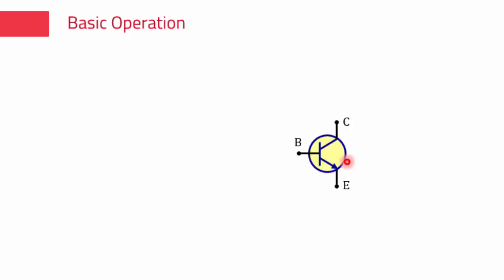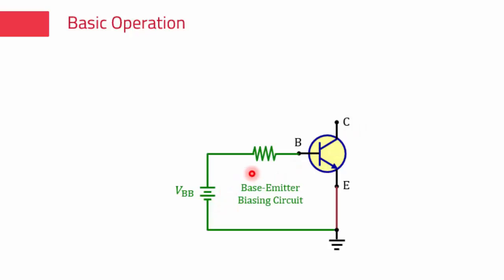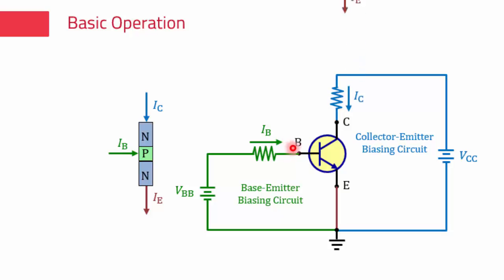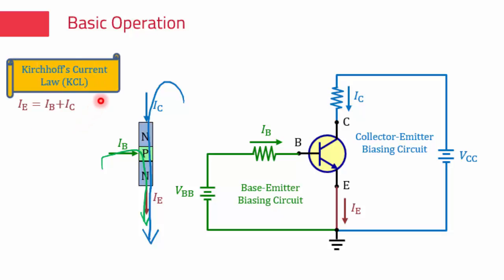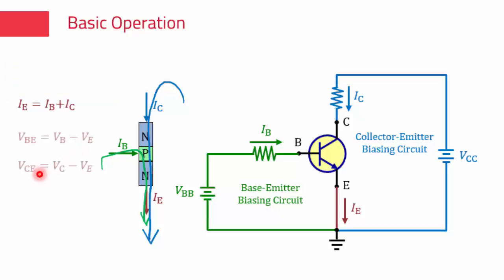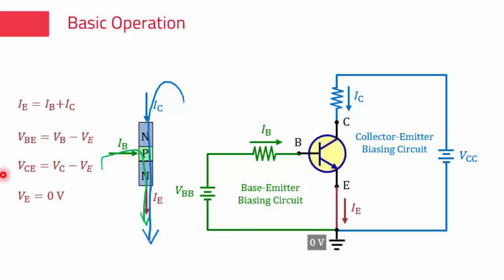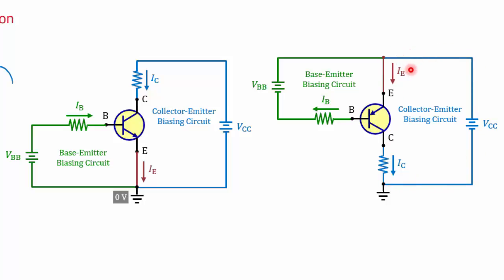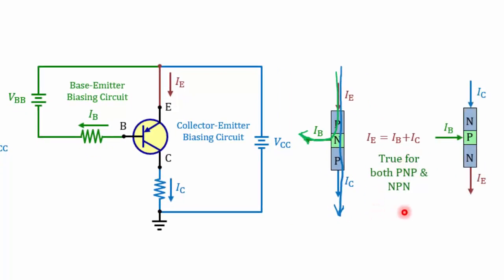Unit21 BJT Part1 Video2 – Basic Operation of BJT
In the video, the basic operation of BJT is explained with structural diagrams and simple BJT bias circuits. At the end of the video, you will be able to describe the current directions in a BJT and explain the equation, IE = IB + IC by using BTJ structural diagrams and KCL. In the discussion, the fundamental concepts of reference voltage and voltage difference are revised and applied on the simple BJT bias circuits.